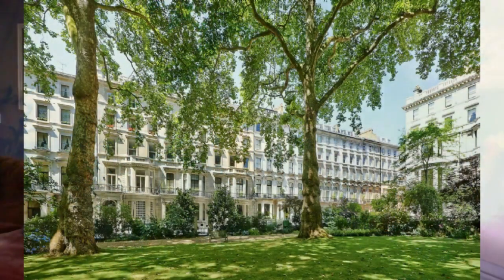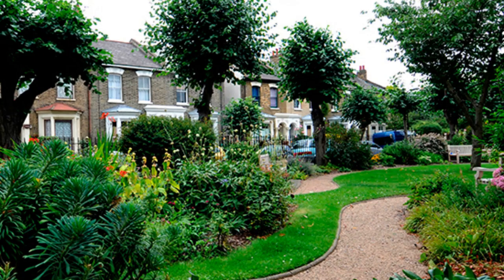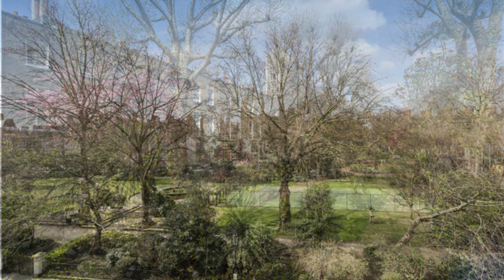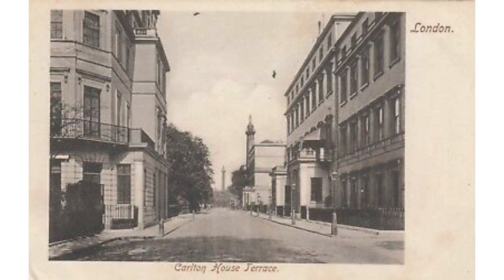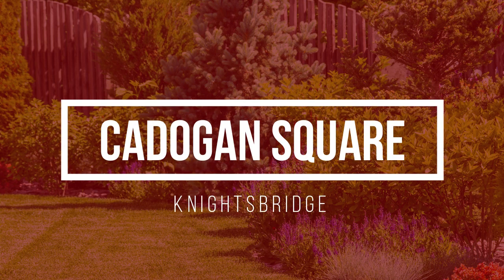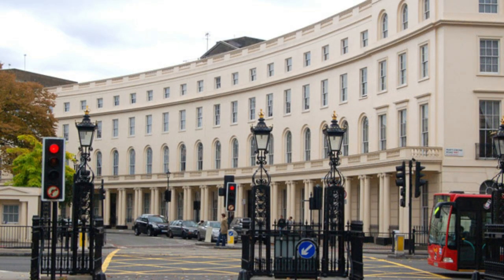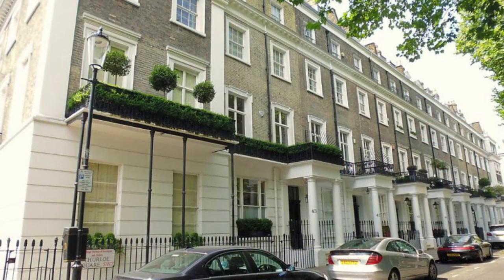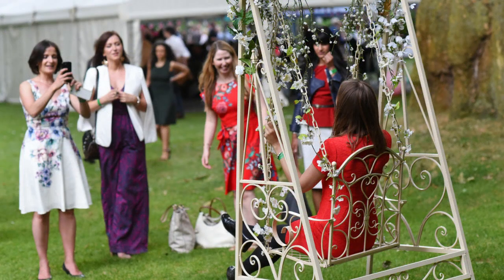London Garden Squares l Discover the Most Exclusive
London’s private garden squares are one of the things that makes this city so unique.  In this video I share some of London’s most exclusive (and expensive) private garden squares.  These incredible spaces are diverse and expansive including playgrounds and tennis courts.  If you want to discover more or are thinking of buying a home along a private garden square, then check out this latest video!

♦️♦️About Me ♦️♦️